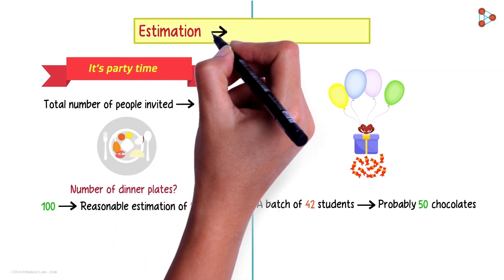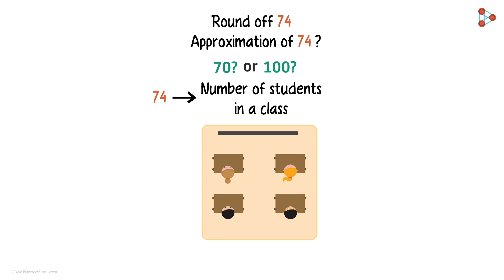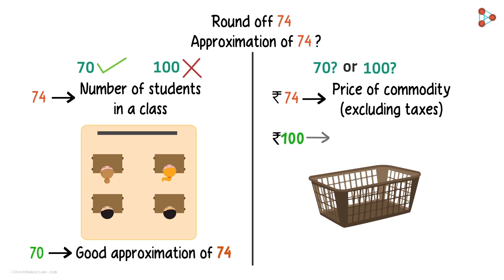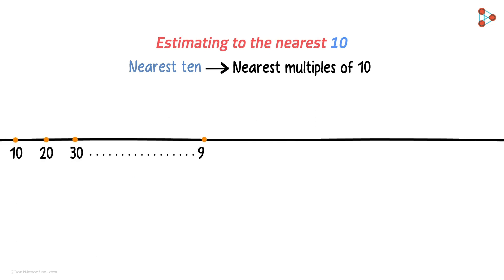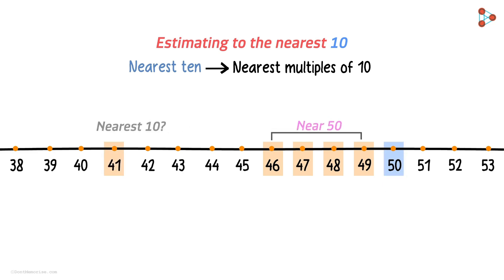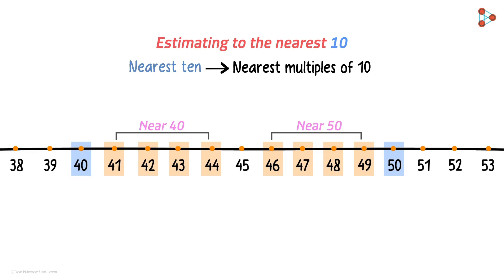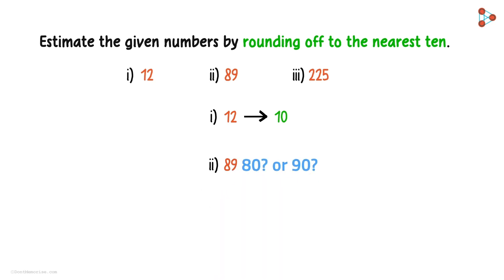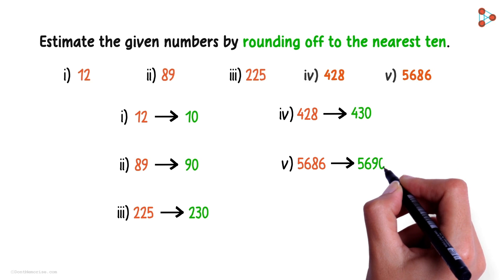Learning How to Estimate - Part 1 | Rounding Off | Don't Memorise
📅🆓NEET Rank & College Predictor 2024 In the previous Knowing Our Numbers video, we learnt what is Estimation. In this video, we will learn how to estimate & type of estimation - rounding off.

To learn more about Numbers, enrol in our full course now

In this video, we will learn:
0:00 Introduction
0:12 Rounding Off
0:26 Estimation (Examples)
1:33 Estimation Depends on What?
1:52 Estimating to the Nearest 10 (Examples)